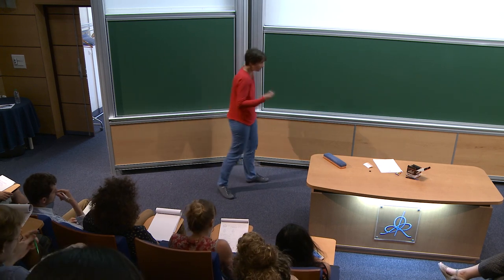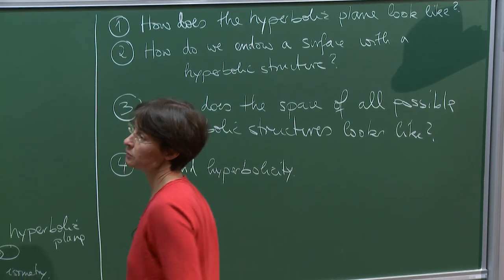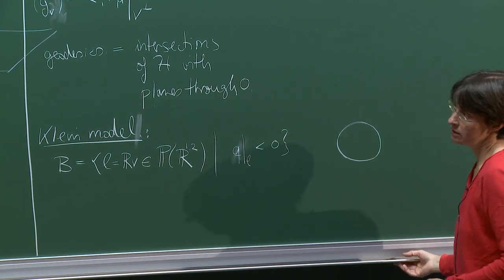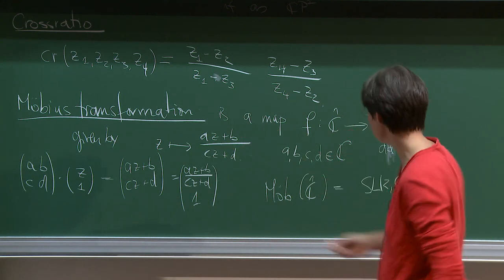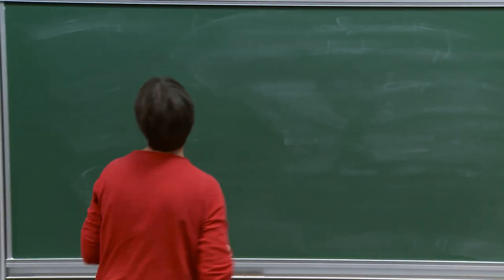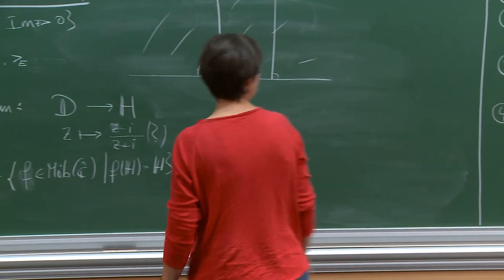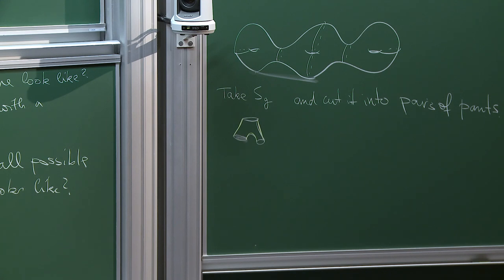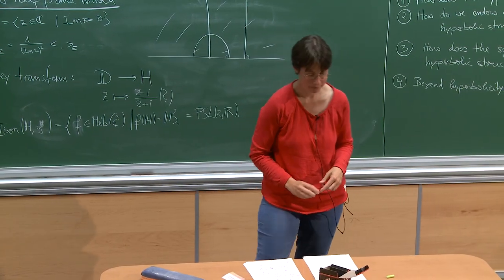Anna Wienhard - 1/2 Hyperbolic Structures on Surface